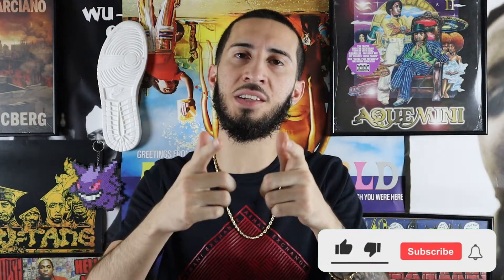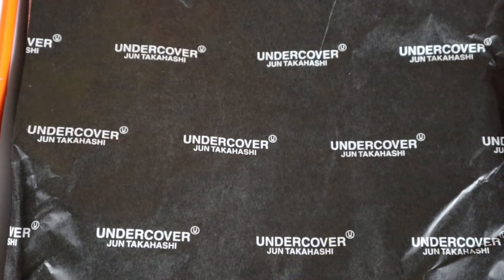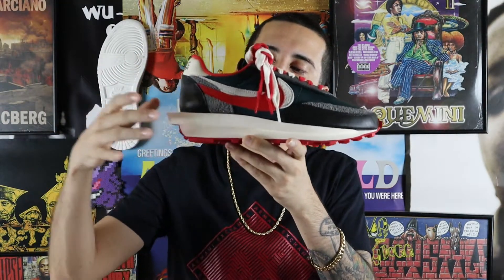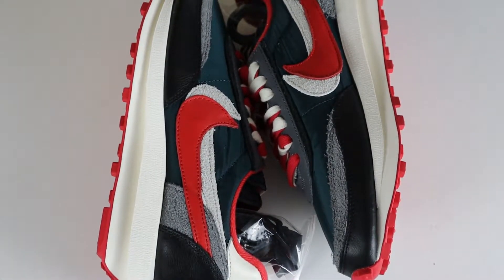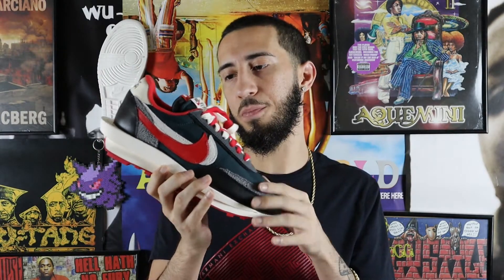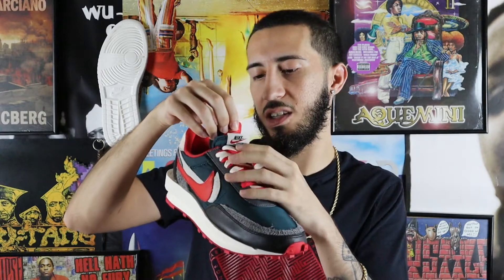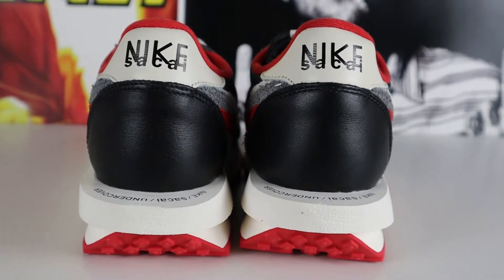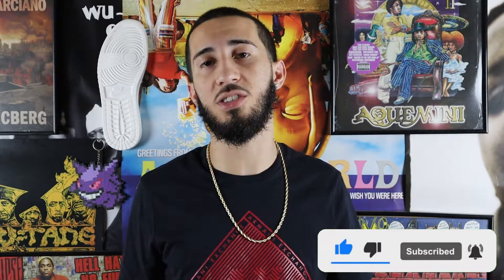LD Waffles Sacai X Undercover Sneaker Review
If you liked it and want to see more fire shoes and all kinds of sneaker related content go check out the other videos on my channel you wont be disappointed.

Share the video if you want to see more content.